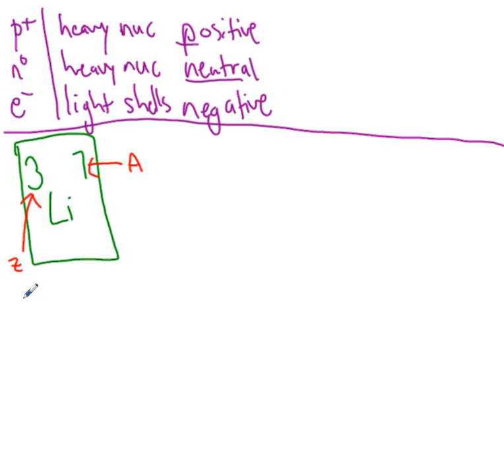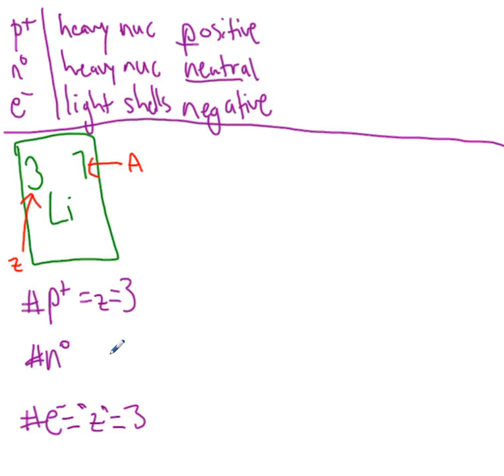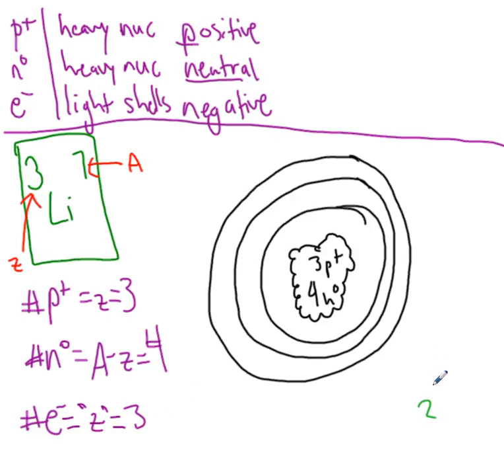HW Video 1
Drawing atoms with ring model